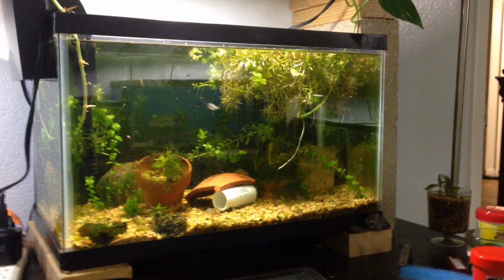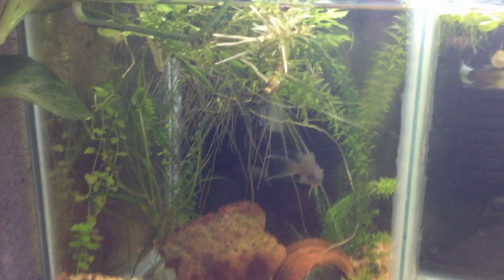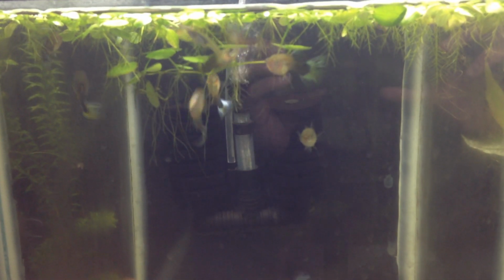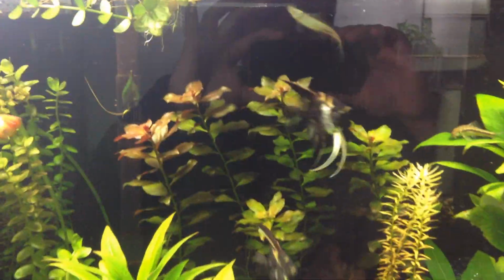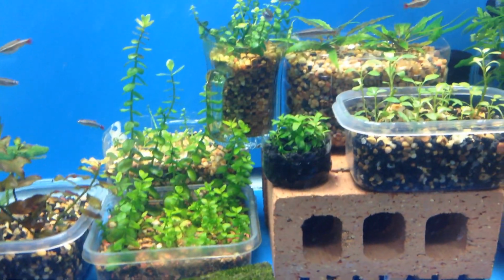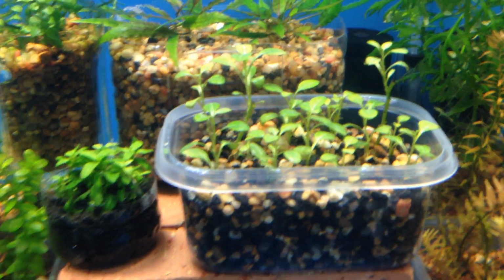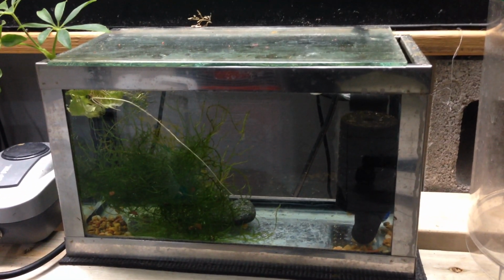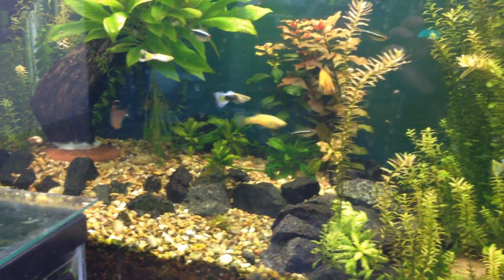Fish room tour December 2015